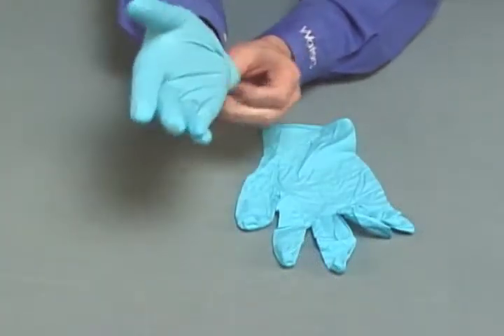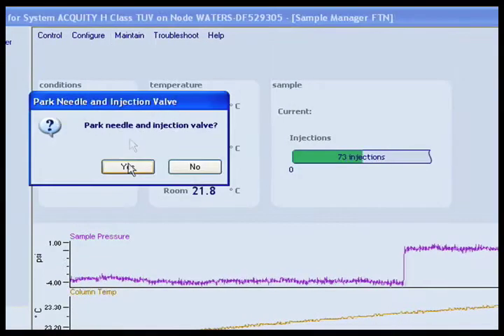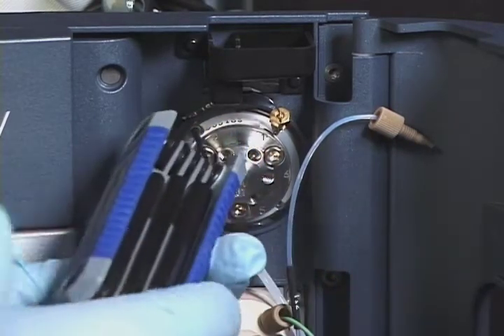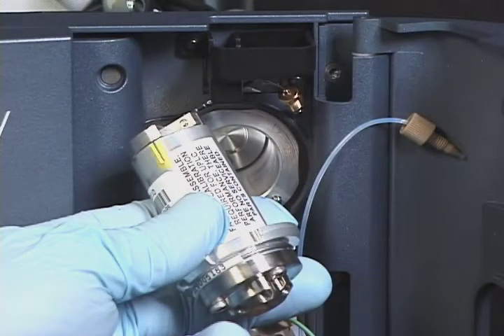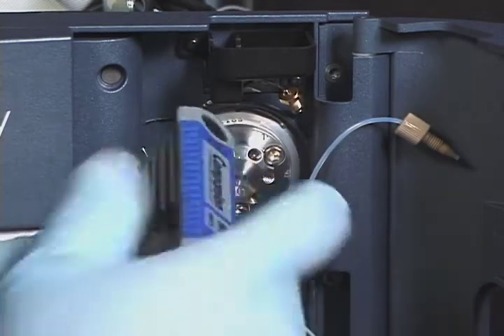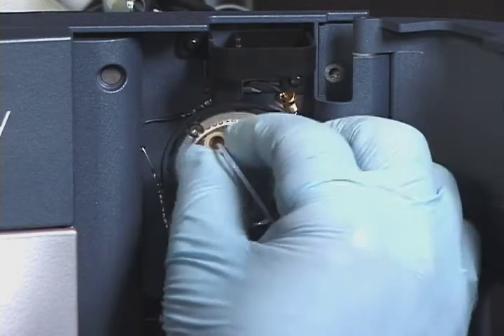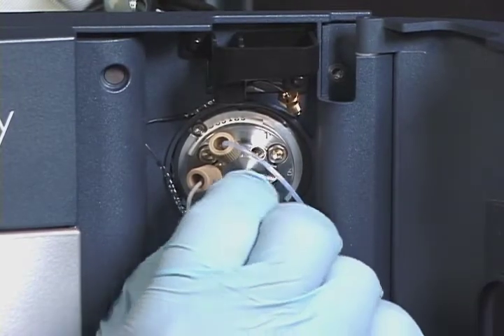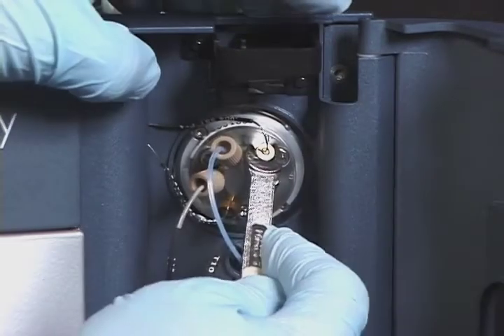Waters Sample Manager FTN replacing the inject valve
This video describes how to replace the inject valve in the ACQUITY H-Class Sample Manager-Flow Through Needle.